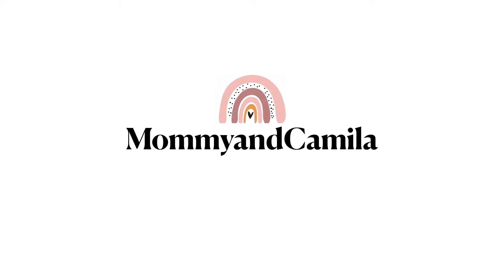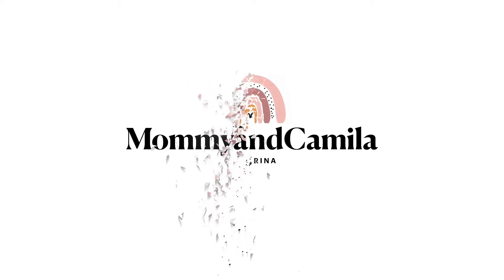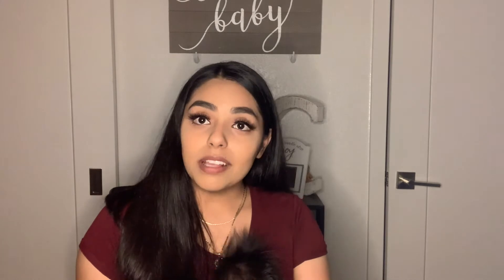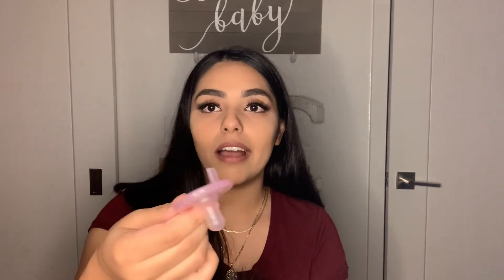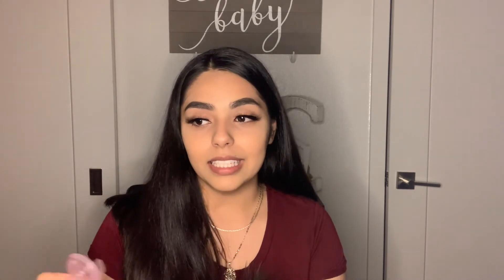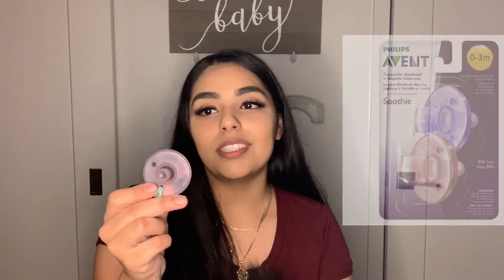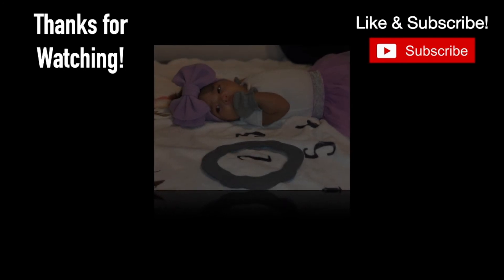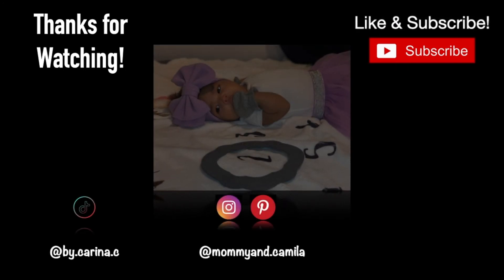NEWBORN MUST HAVES! MY MUST HAVES! 0-3 Months | C A R I N A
Hey guys in today’s video I let you guys know what we’re my must haves for my newborn! She is officially 3 months old and not a newborn anymore! So sad. I left what links I could find down below! 👇🏼
Baby Play Matt
Tommee Tippee Bottles
Philips Avent Pacifier
Car seat Cover
Baby Boon Drying Grass
BabyBoon Accessory
Baby Swing